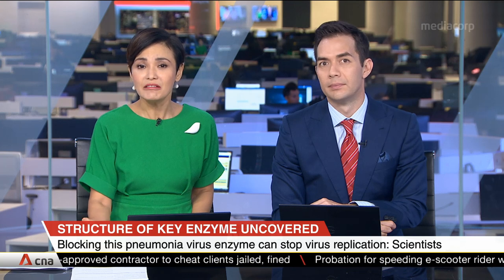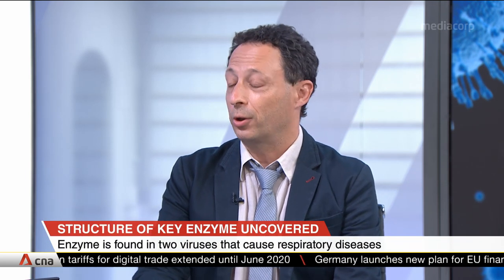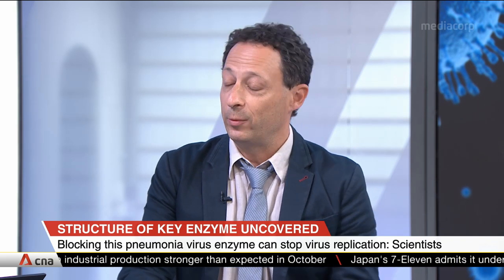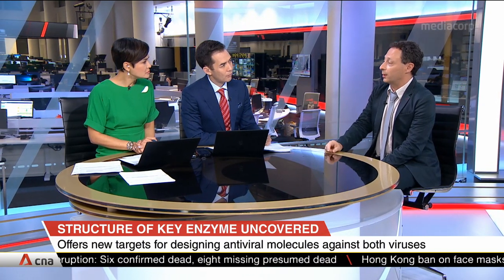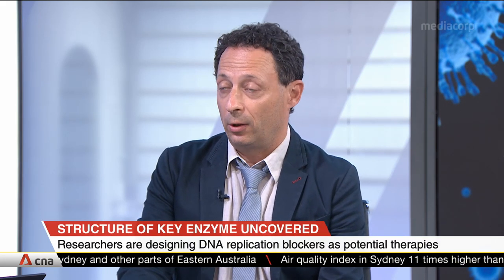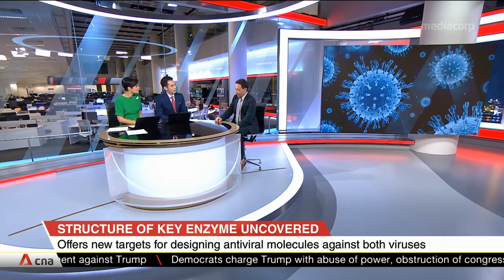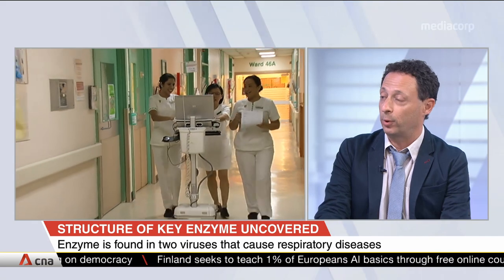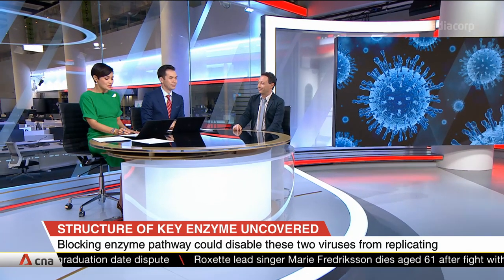NTU scientists uncover structure of pneumonia virus enzyme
Scientists from NTU have uncovered the structure of a particular pneumonia virus enzyme. This could be the key to helping researchers design therapies for viruses that often lead to antibiotic-resistant bacterial infections. Lead scientist of this study, Dr Julien Lescar from NTU's School of Biological Sciences, was in the studio to tell us more.